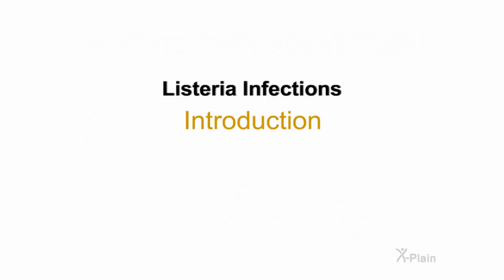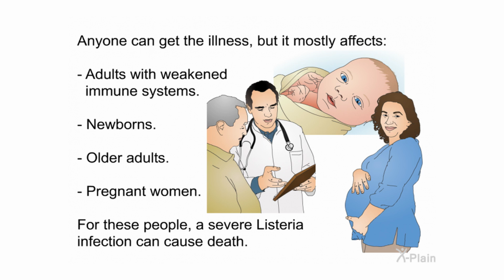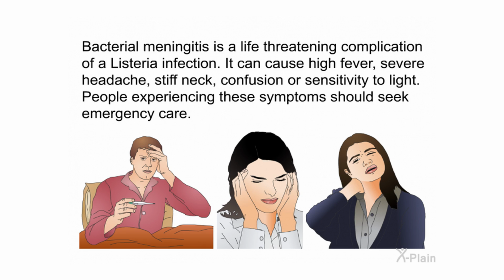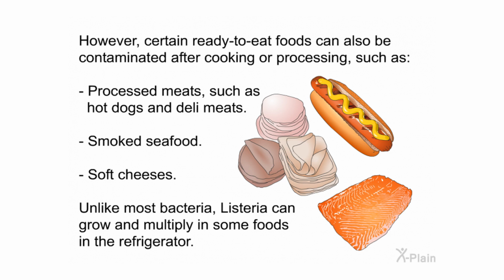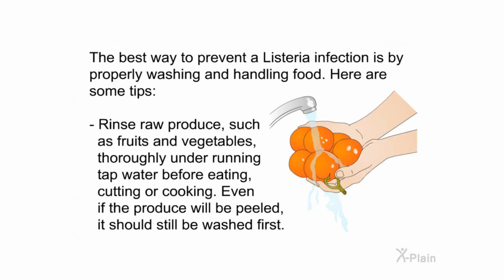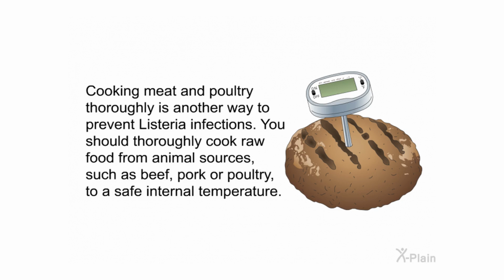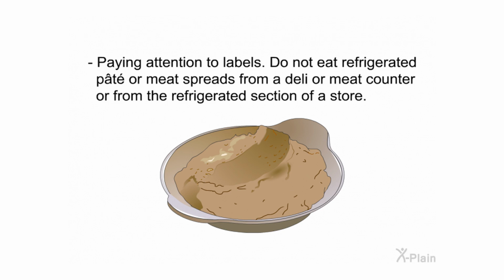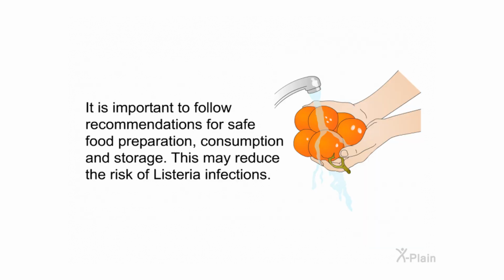Listeria Infections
This program explains listeria infections. A listeria infection is also called listeriosis. This program includes the following sections: what are listeria infections, symptoms of listeria infections, causes of listeria infections, how listeria infections are diagnosed, how listeria infections are treated and how listeria infections can be prevented.

Sections:
00:00 - Start
00:32 - Introduction
01:16 - Listeria
02:39 - Symptoms
04:20 - Causes
06:01 - Diagnosis
06:31 - Treatment
07:31 - Prevention
11:57 - Summary
12:44 - End

idg60101 Listeria Infections